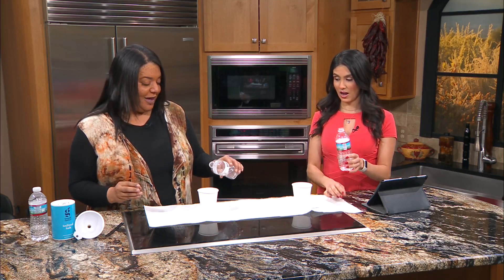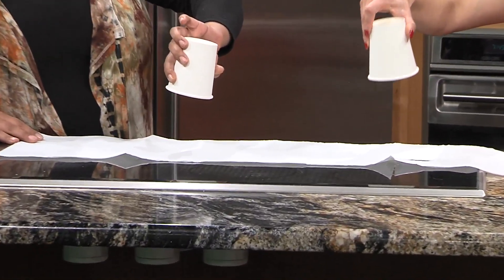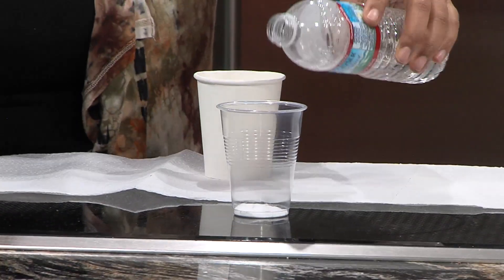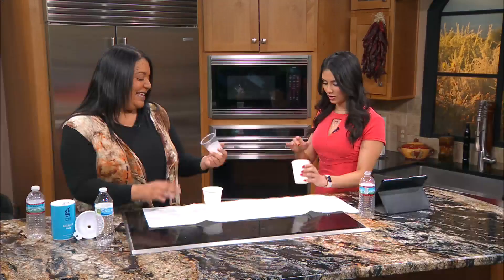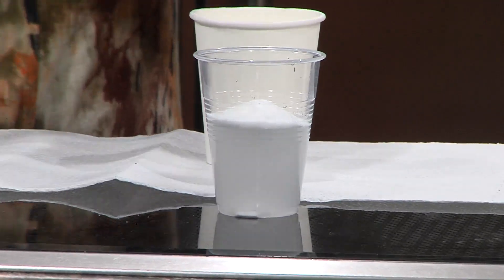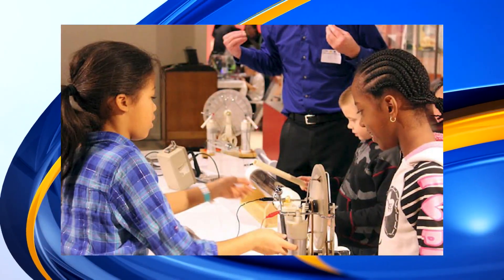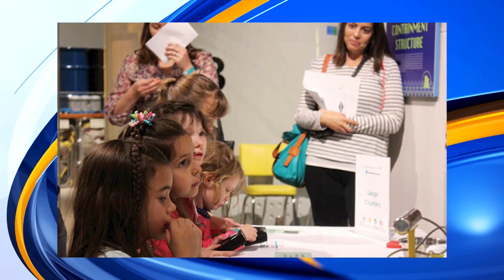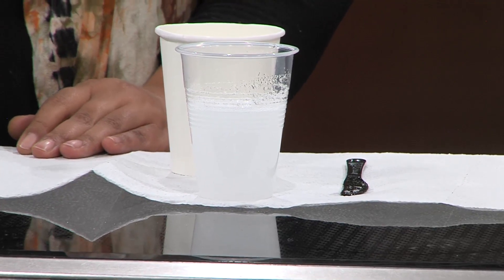Nuclear Museum brings back homeschool programs